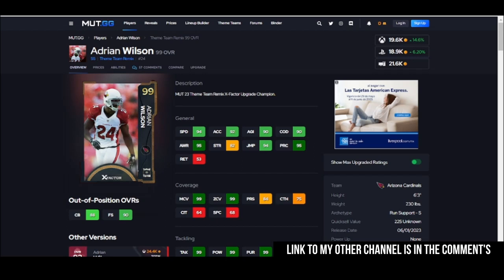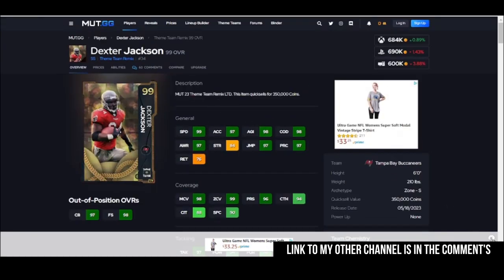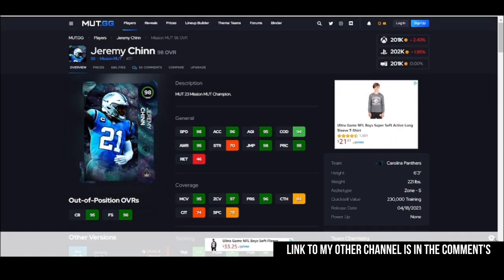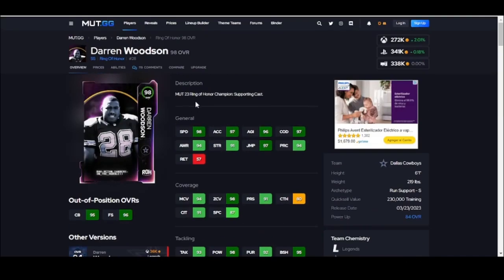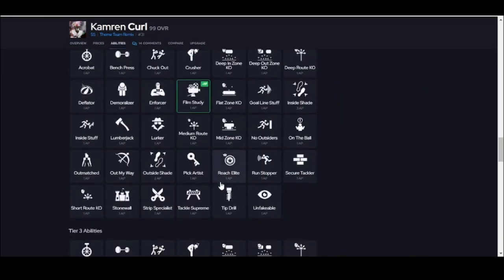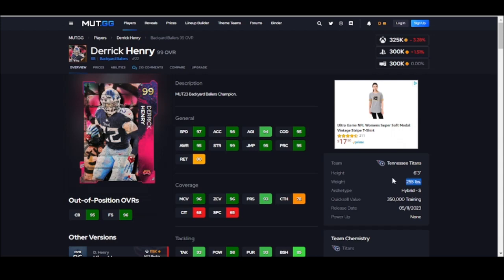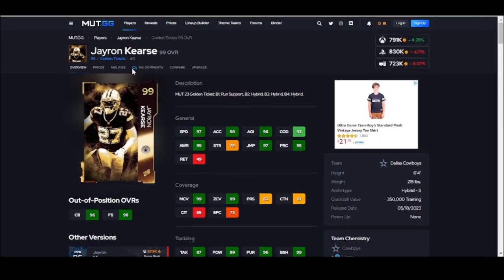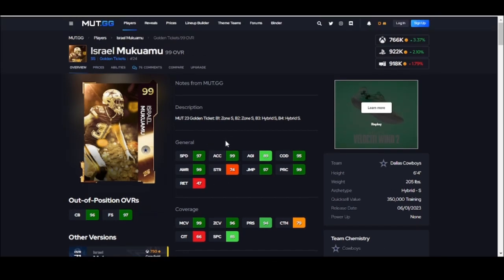Ranking THE BEST STRONG SAFETIES in Madden 23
ENJOY YOUR COINS !
THIS VIDEO IS PROOF OF ME BUYING COINS ! ENJOY !